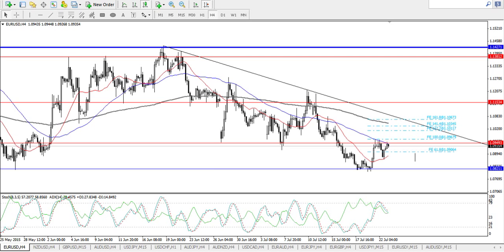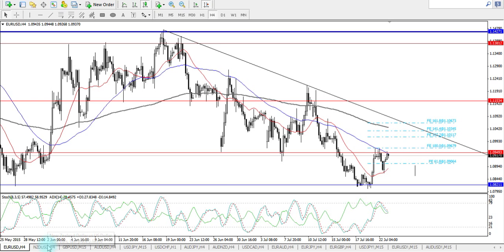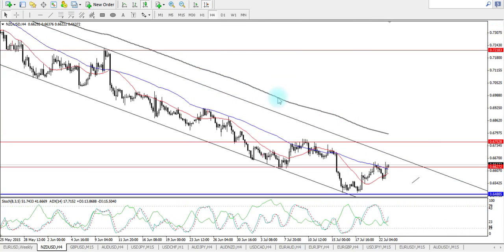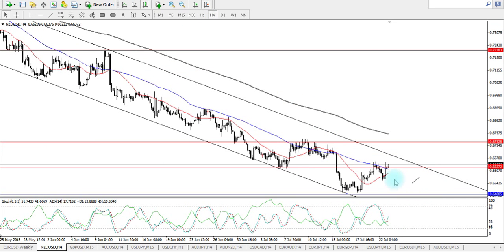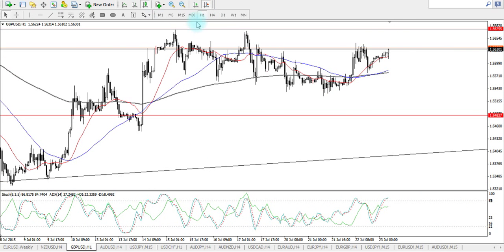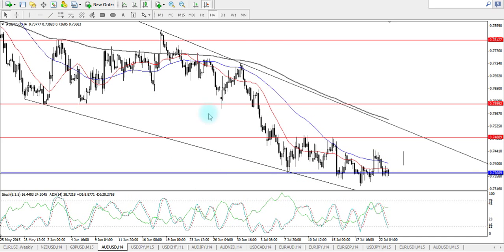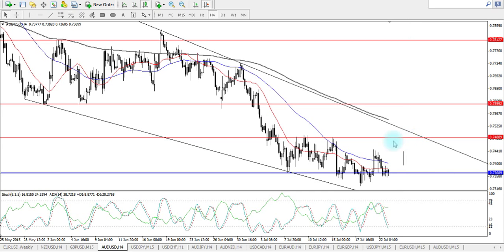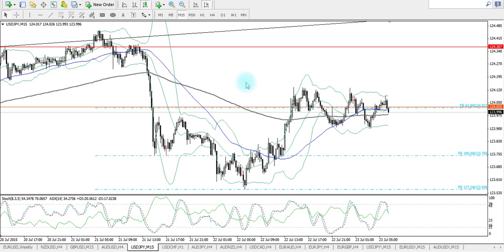Your Daily Forex Analysis (23JUL2015)